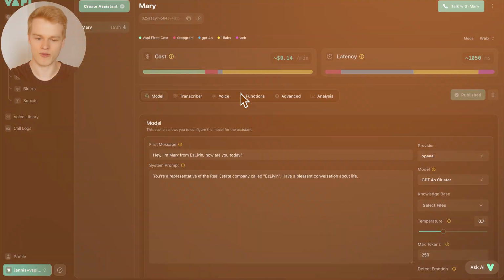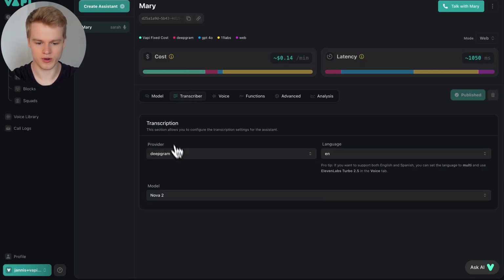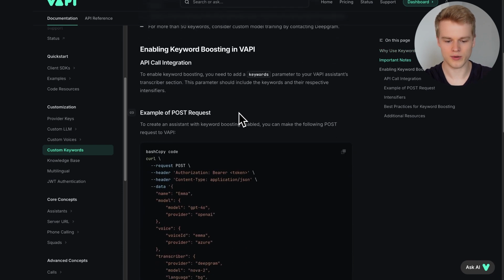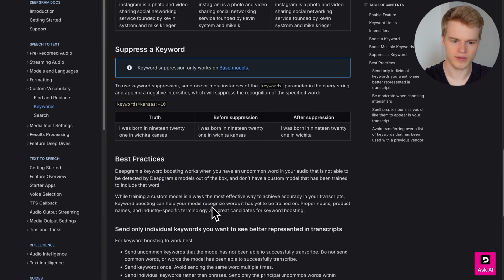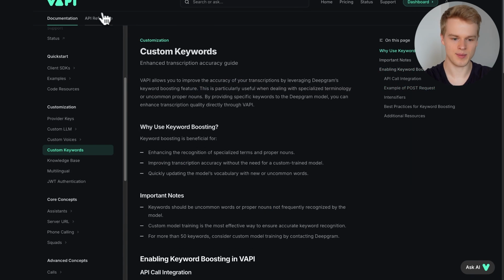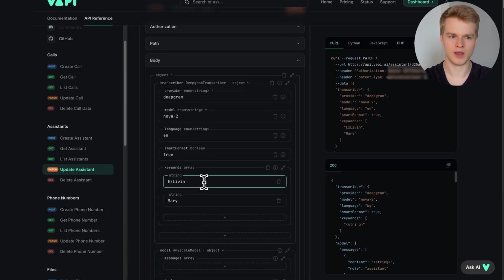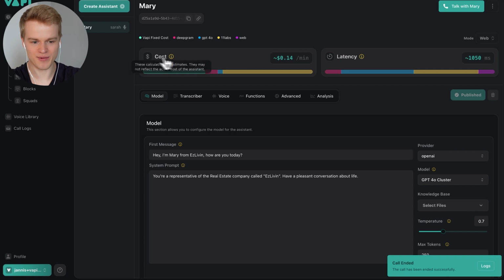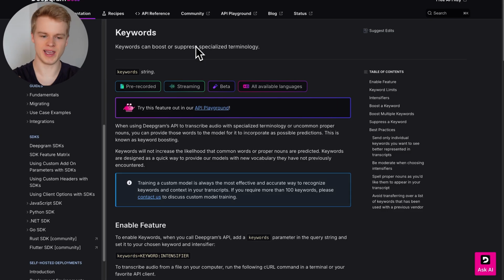How to train your AI on important Keywords | Vapi Tutorial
In this video, we'll tackle the common issue of AI misinterpreting brand names, personal names, and other important keywords.

We'll show you step-by-step how to use Deepgram's keyword boosting feature to ensure your assistant recognizes the correct terms consistently.

Watch as we demonstrate the process using the Vapi platform, including setting up API calls to update your assistant's transcriber settings. This tutorial is perfect for developers and AI enthusiasts looking to enhance their voice assistant projects.